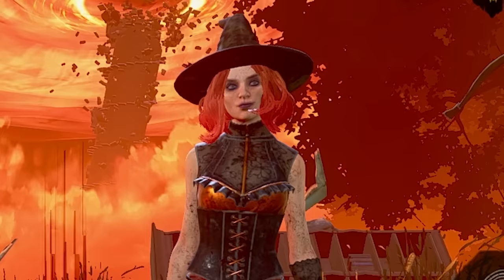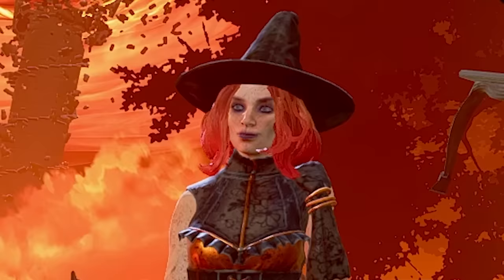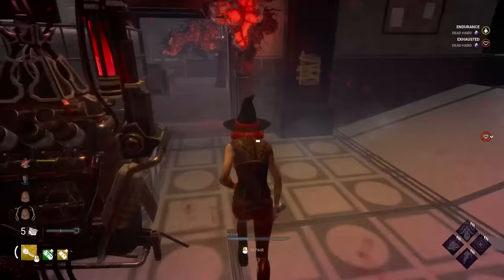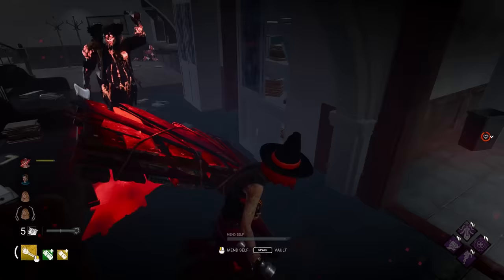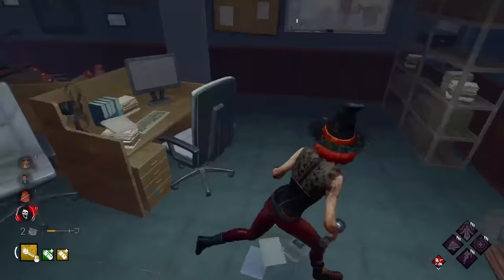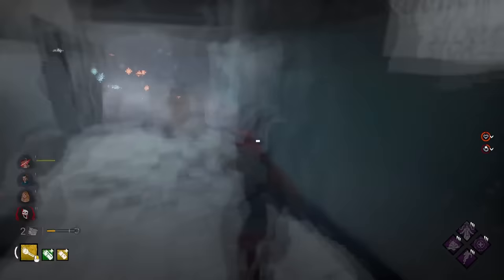This New Vault Bug Is STUPIDLY BROKEN!